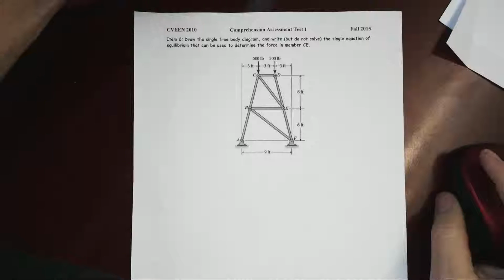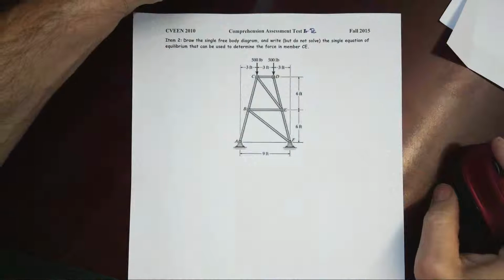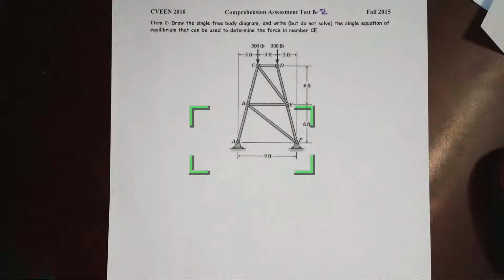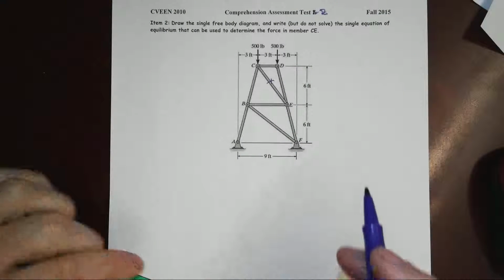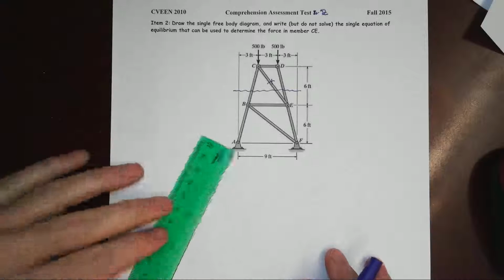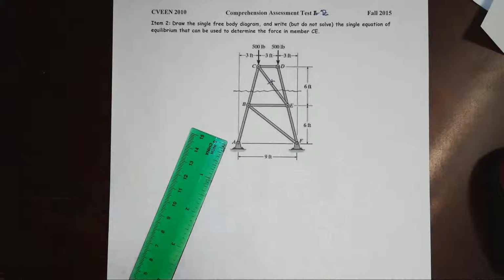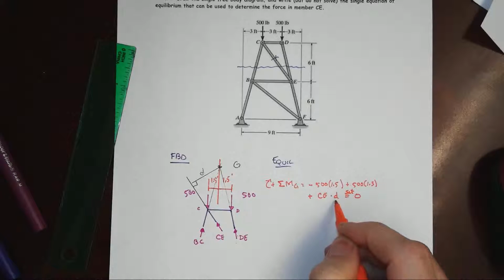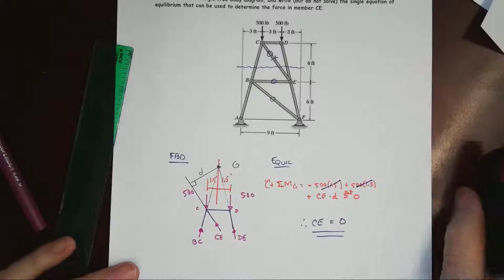statics f15 cat 2 item 2 truss sections